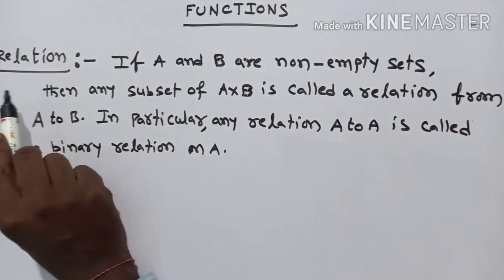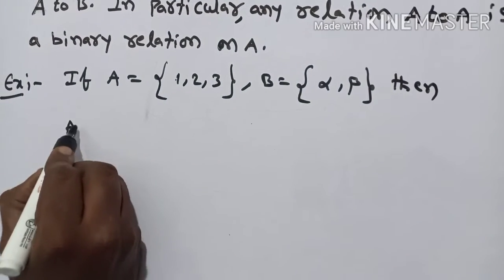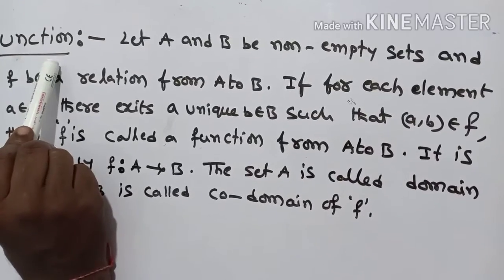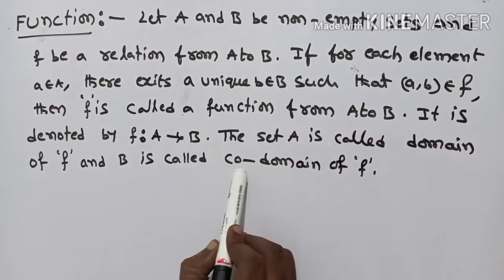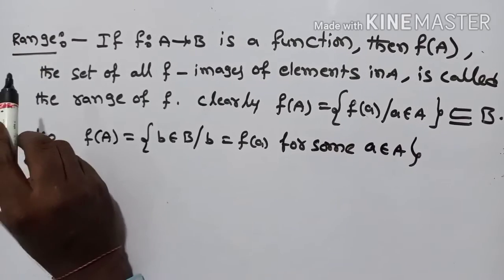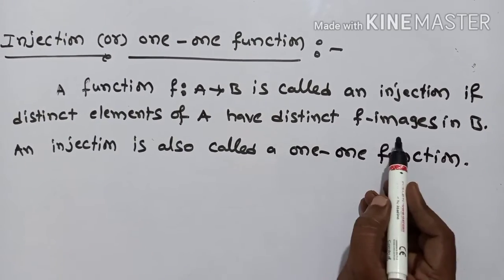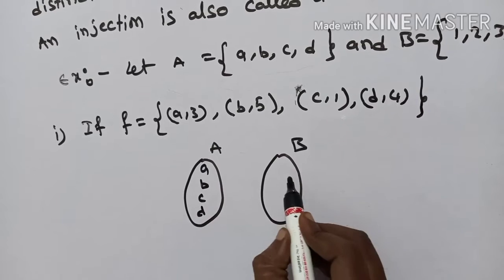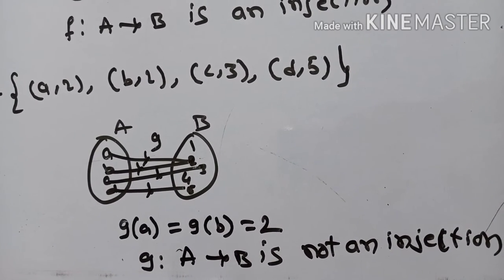FUNCTIONS/TYPES OF FUNCTIONS /CBSE MATHS/TS&AP INTER MATHS 1A/CLASS 11TH/part-2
Hi students
This is functions chapter types_of_functions inter_maths_1a and cbse_maths
This is important in cbse_maths and inter_1a . For concepts of other chapters check my previous videos. For all my videos the links below .This is the part-2

👇For the tricks in maths for any competative exam check out the following playlists.